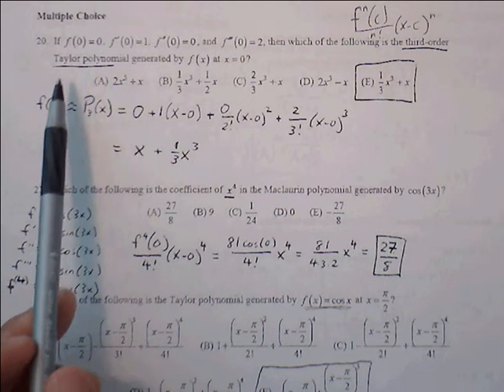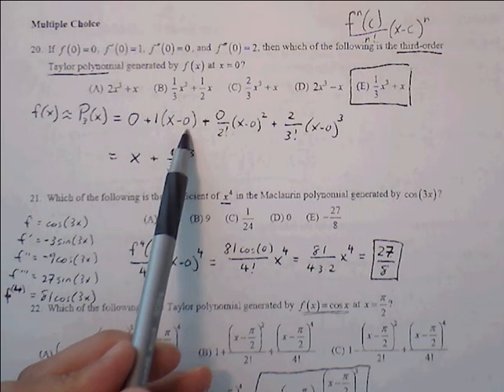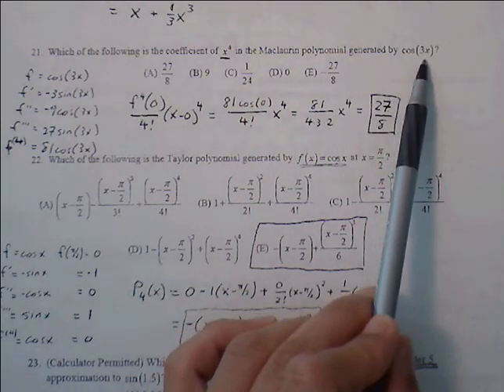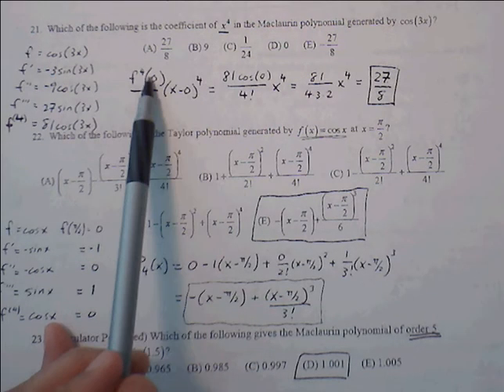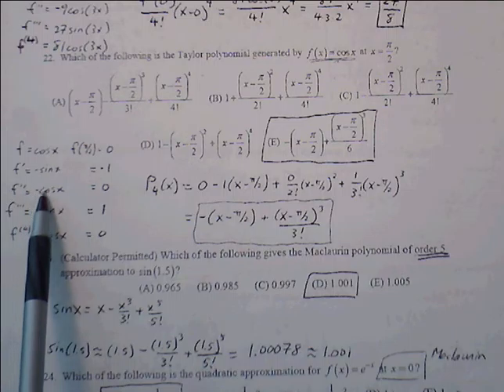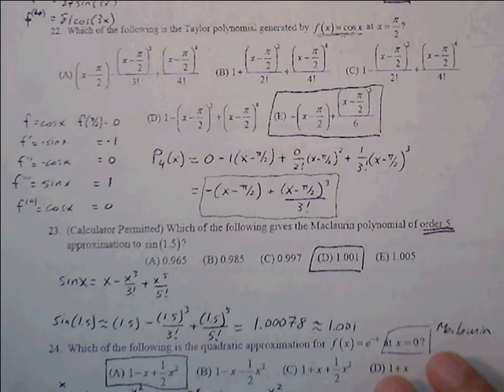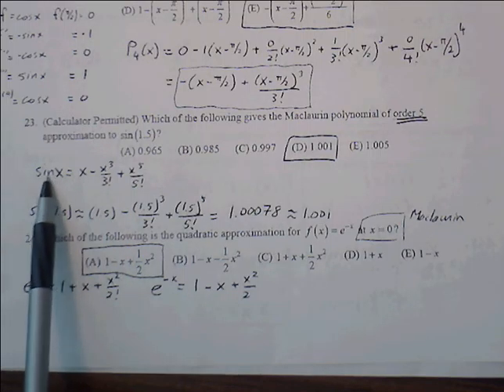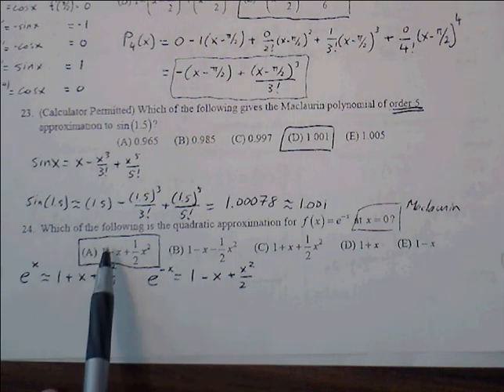Ch. 9.7-9.10 Review Worksheet 1 (part 2)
Power Series, Taylor Series, LaGrange Error